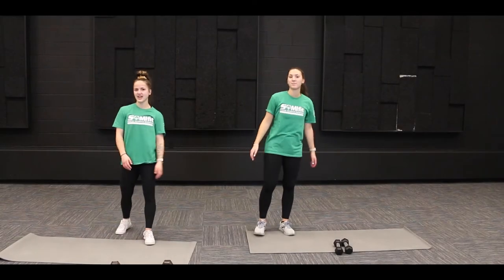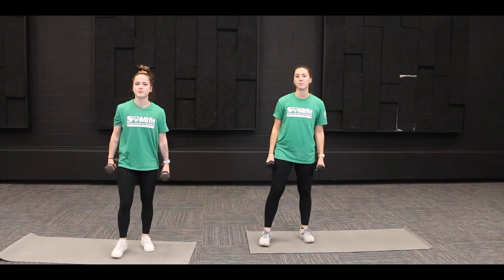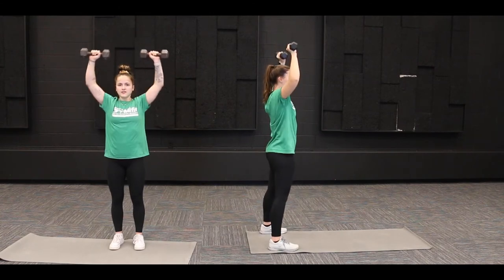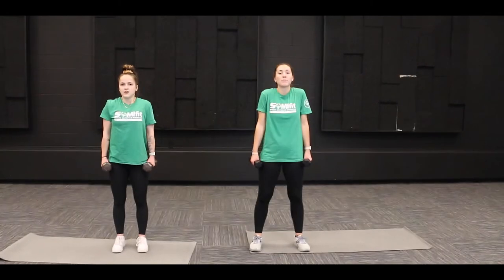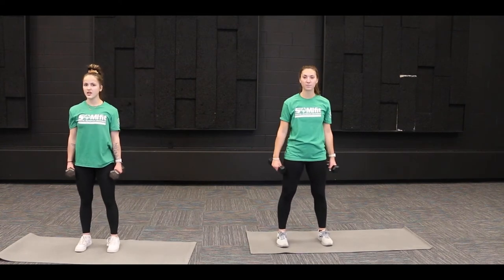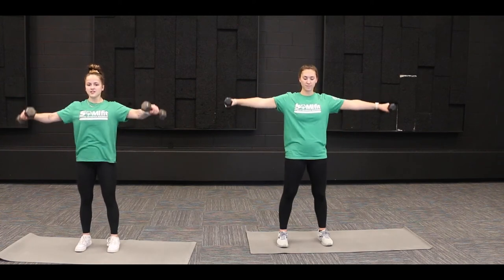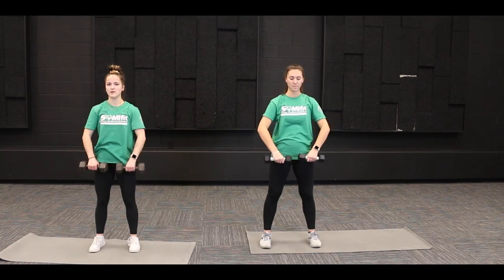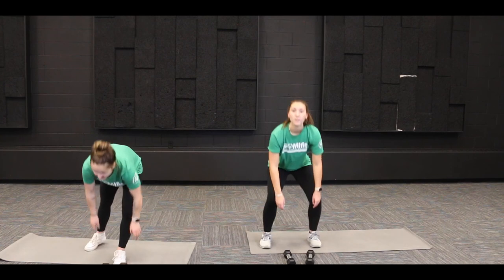Fit Friday : 03.04.2022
Fridays are for fun (and shoulder workouts)! Join us for today's Fit Friday!